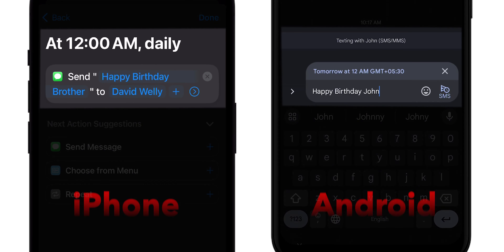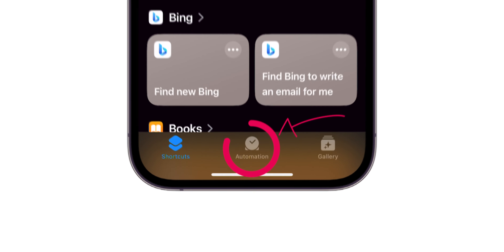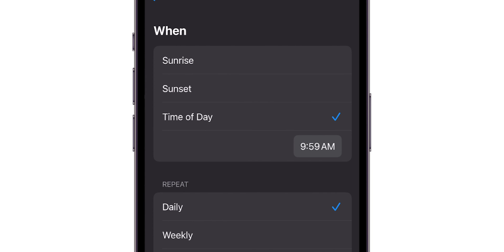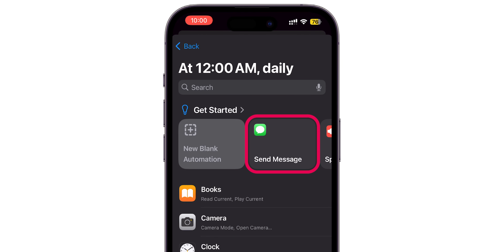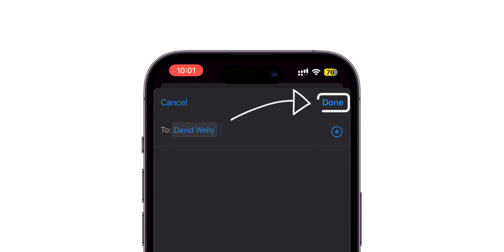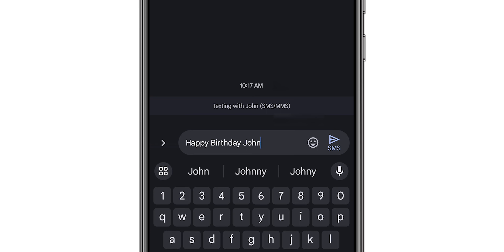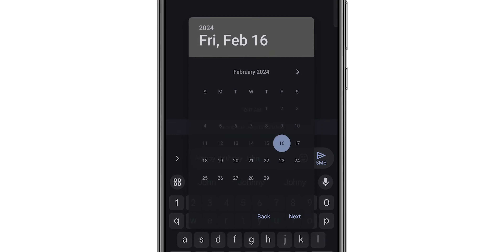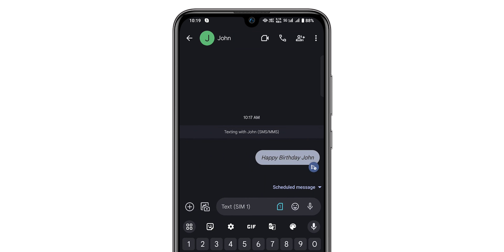How To Schedule a Text Message on iPhone & Android?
Did you know you can schedule text messages on your iPhone and Android? In this video, we'll show you step-by-step how to schedule texts on your iPhone and give you some helpful tips along the way. Say goodbye to forgetting to send important messages, and hello to efficient and organized texting!

Timestamp

0:00 - 0:03 - Intro
0:04 - 0:34 - iPhone
0:35 - 1:14 -  Android